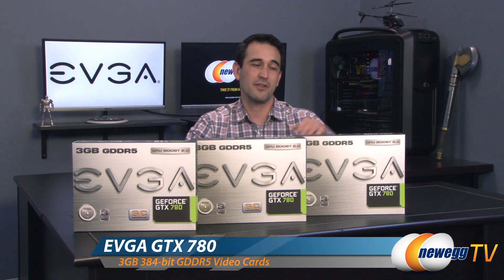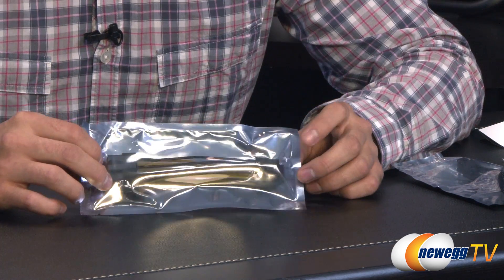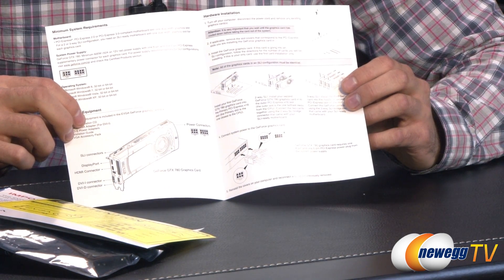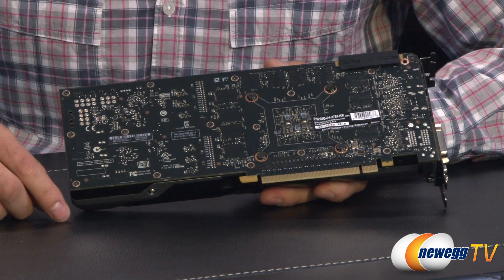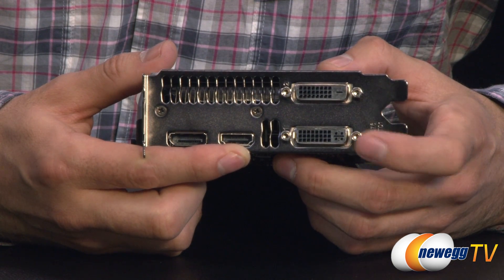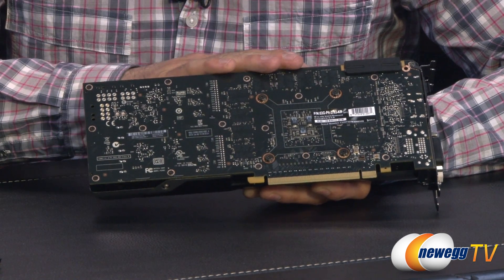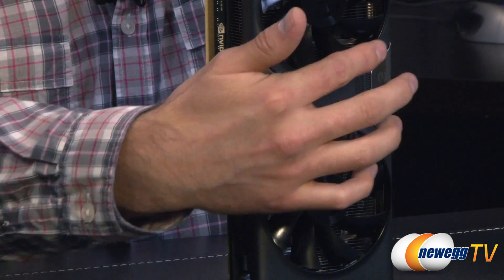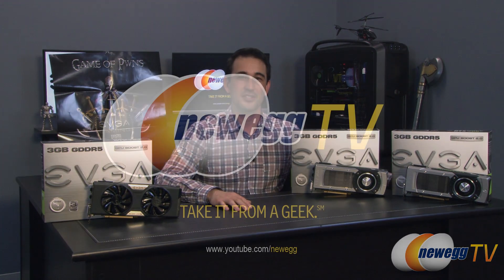Newegg TV: EVGA GeForce GTX 780s Overview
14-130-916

The new EVGA GeForce GTX 780 enables an insanely fast, smooth, and whisper-quiet gaming experience, every time. It's perfectly tuned to today's most advanced gaming technologies with features like GeForce Experience for one-click driver and settings optimization, plus NVIDIA PhysX and TXAA for smooth, sharp graphics, and more! Check out the video to see more!

EVGA 03G-P4-2781-KR GeForce GTX 780 3GB 384-bit GDDR5 PCI Express 3.0 SLI Support Video Card

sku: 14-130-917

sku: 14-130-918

- Credits -
Presenter: Steve
Producer: Lam
Camera: Paul
Post-Production: Anna